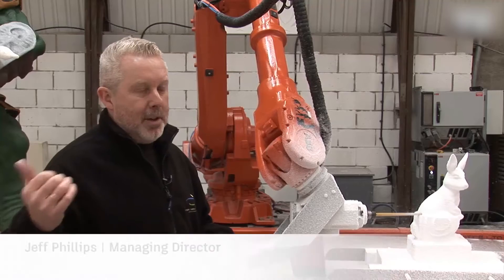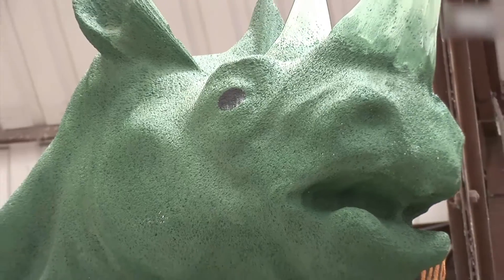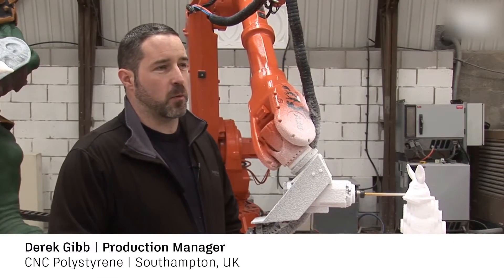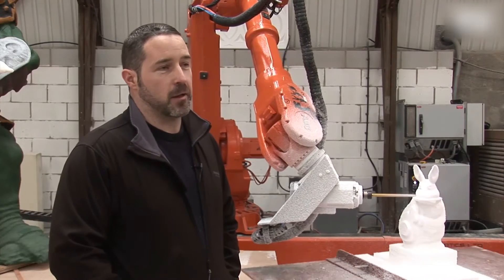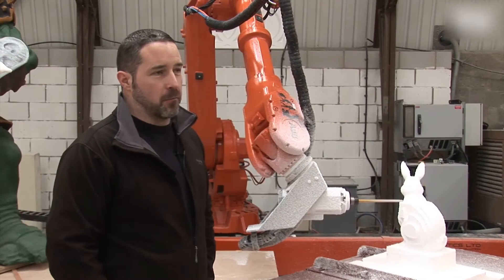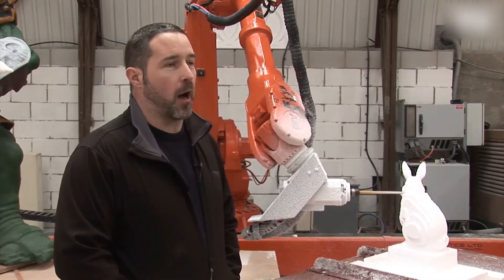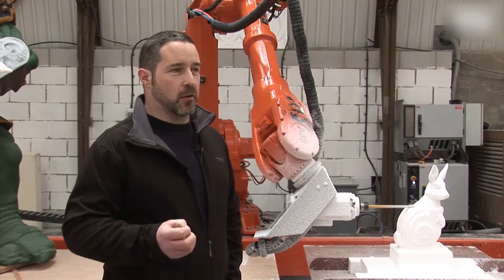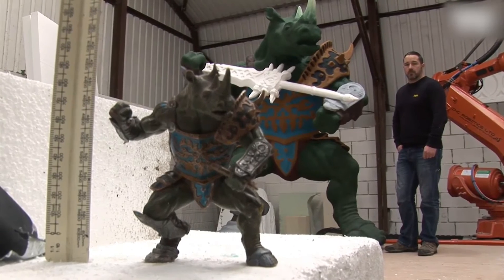Robotics Case Study - CNC Polystyrene UK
CNC Polystyrene use PowerMILL Robot to create small scale bespoke sculptures and models, all the way up to larger than life props and structures. Clients include Gap, Next, Endemol, BBC, Harrods, Mattel, De Longhi, Sky TV, Tesco and Marks & Spencer.